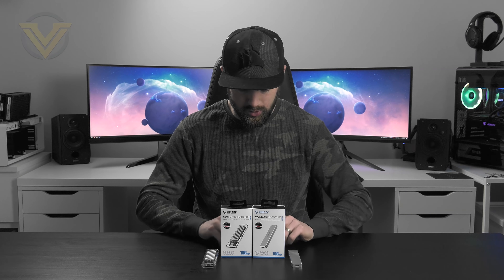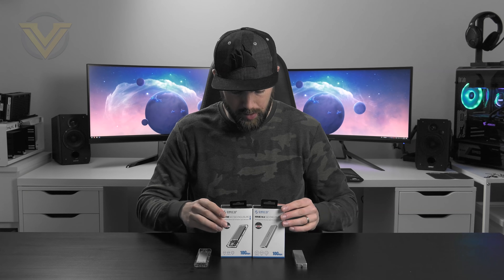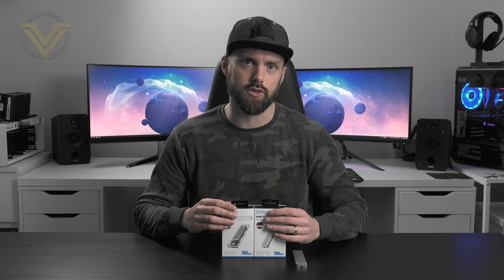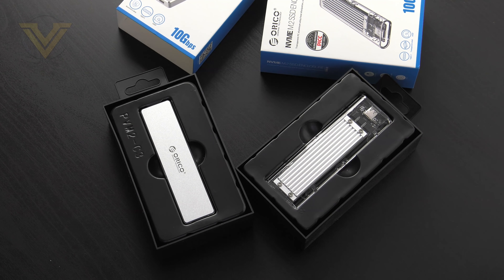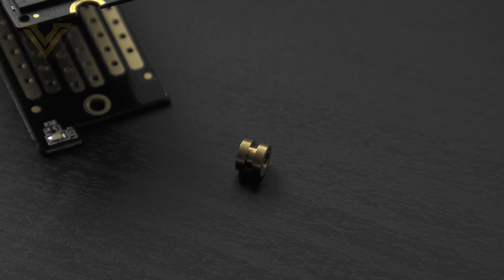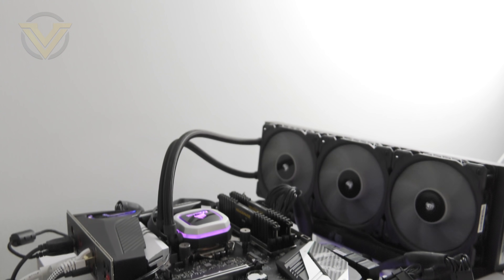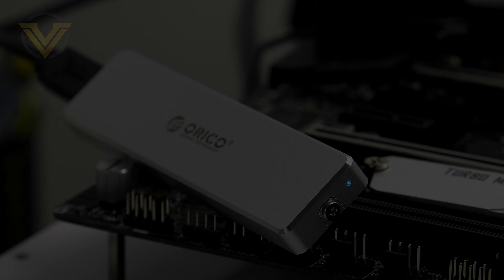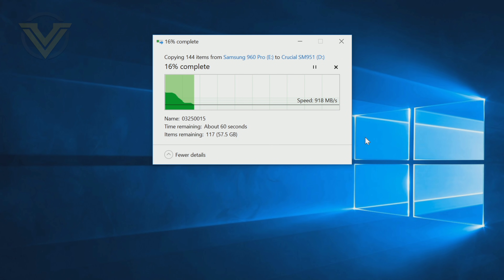Orico NVME M.2 SSD Enclosure - Does it really give 10Gbps?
A video review of the Orico NVME M.2 SSD Enclosure - (TCM2-C3) + (PVM2-C3). In this video we test this USB 3.1 Gen2 M.2 SSD Enclosure to see if it really offers 10Gbps. CrystalDiskMark, ATTO, AS SSD, AIDA64 benchmarks and more!